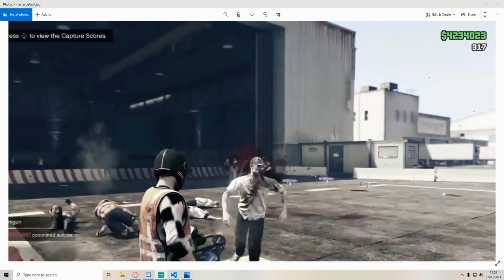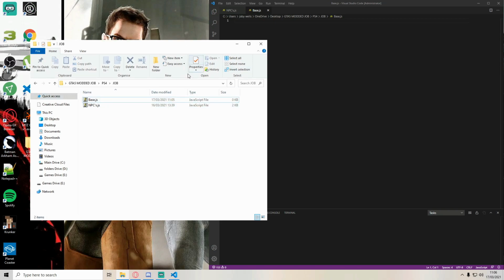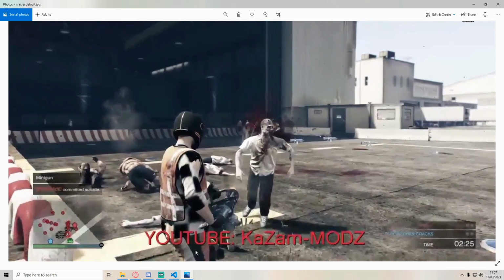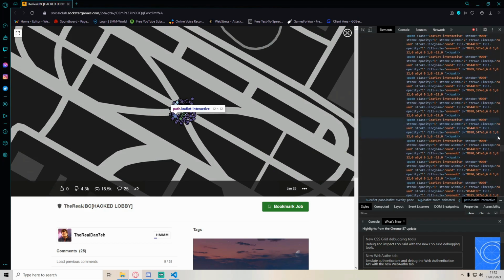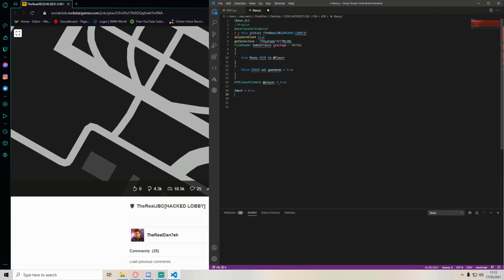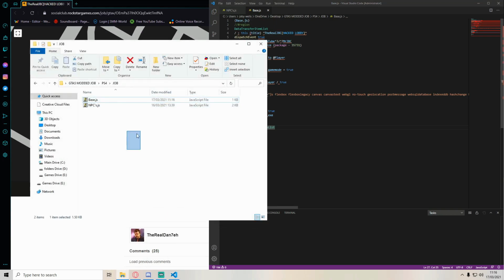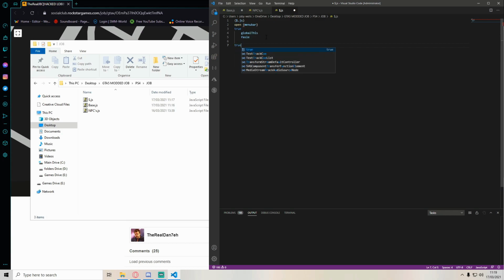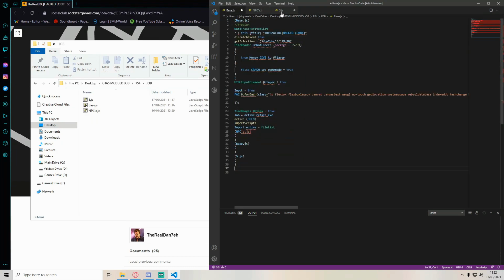*GTA5* HOW TO MAKE YOUR OWN 10K PER KILL MODDED JOB!! 2021 #2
TimeStamps
0:00 Start
0:14 Start Of Code
5:00 Explaining
15:00 Still Explaining
19:00 Close To End